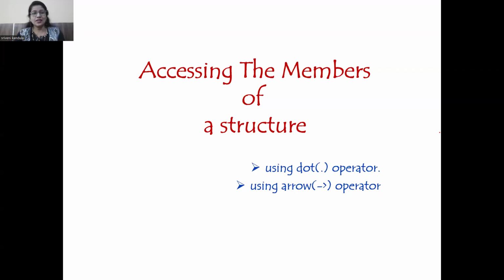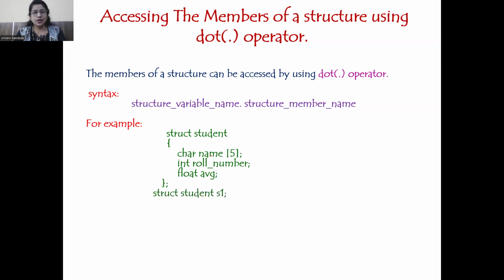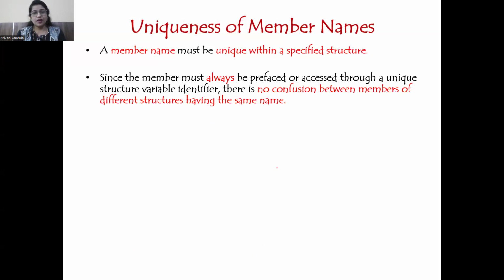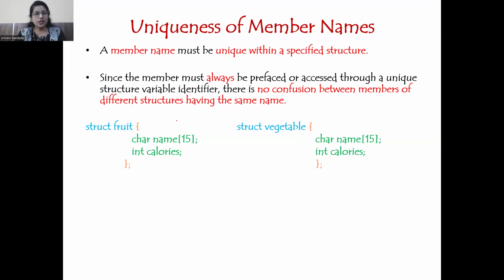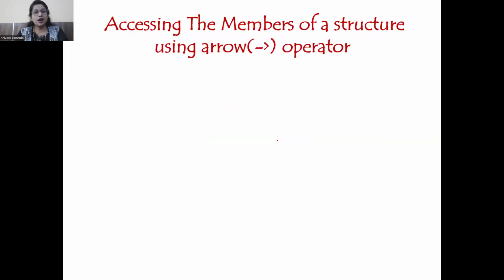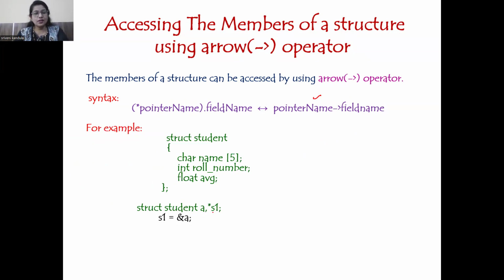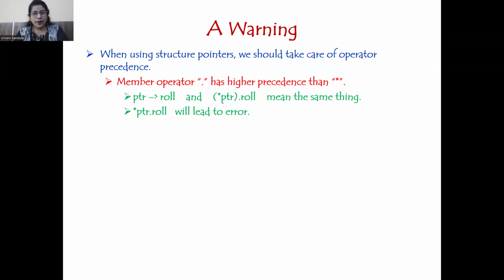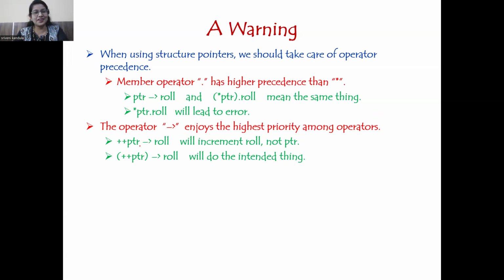structures part-4/ Accessing the members of a structure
1.Using Dot(.) Operator
2.Using Arrow  operator